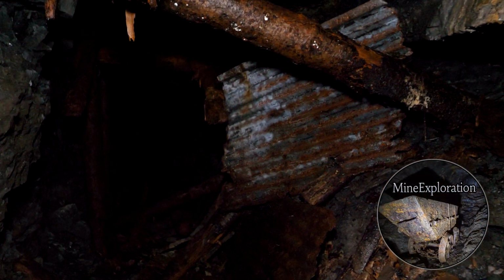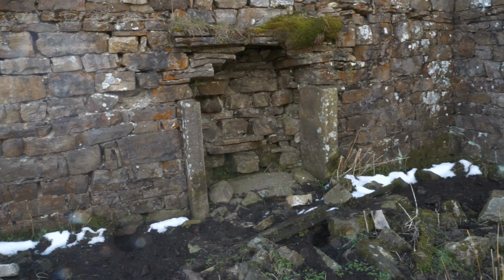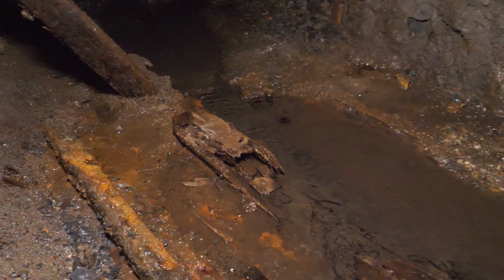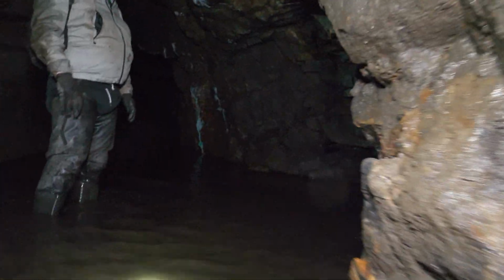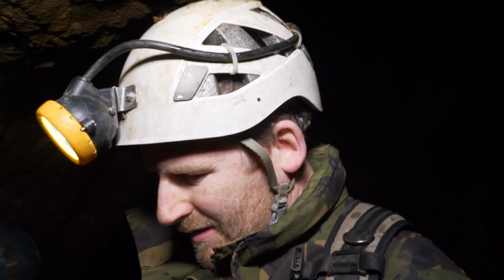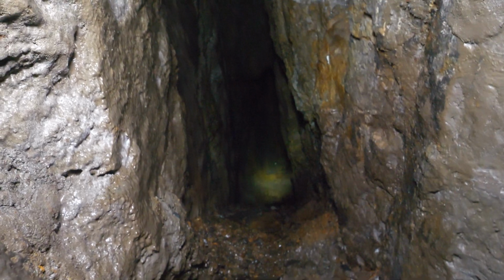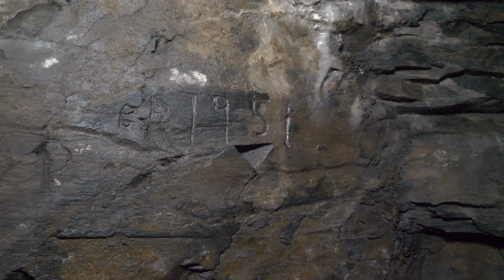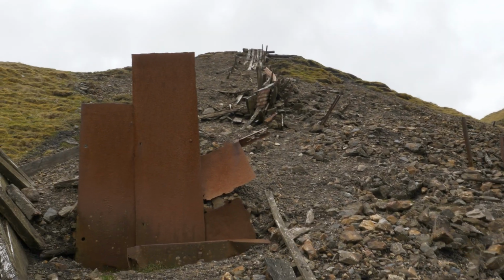Best Mine Stope Ever Seen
Some times you loose, and loose again. Then, sometimes you WIN!
Mine Exploring at its best!

Here we find mine graffiti from the early 1800's, then the most beautiful stope that we've ever seen in a mine. We walk really far, get really wet and have a really good time!

Visit our friends channel to watch some more exciting footage from the places beneath our feet: